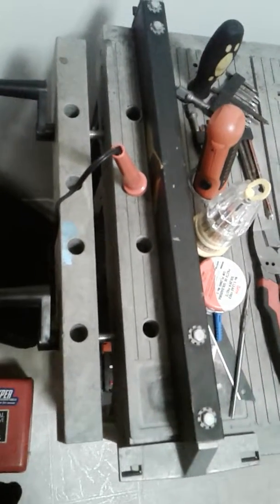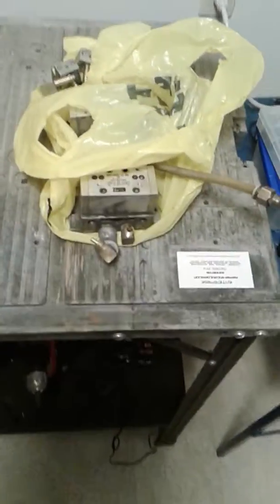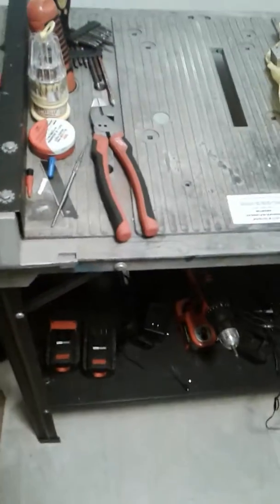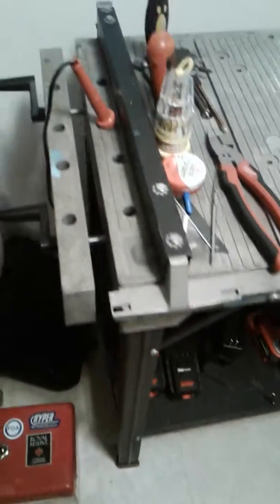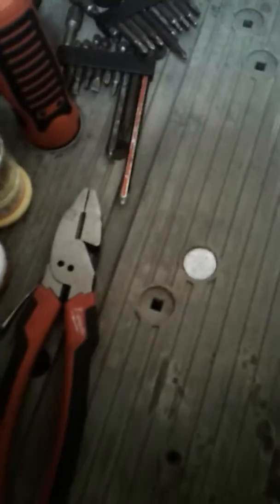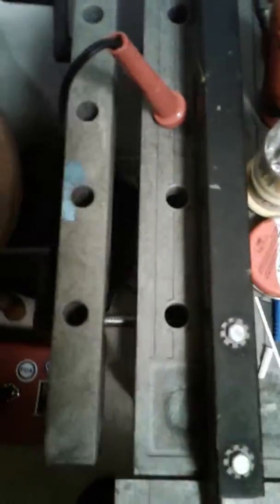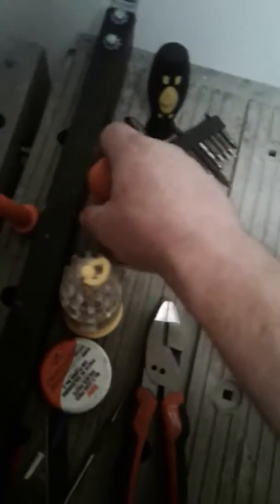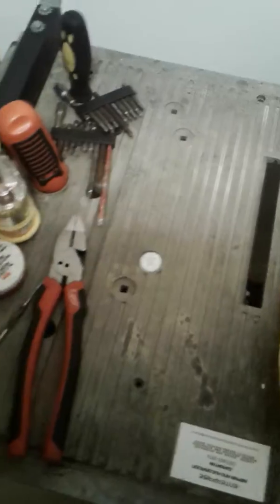Easy DIY Work Bench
How to convert an old table saw bench, into a hobby workbench.